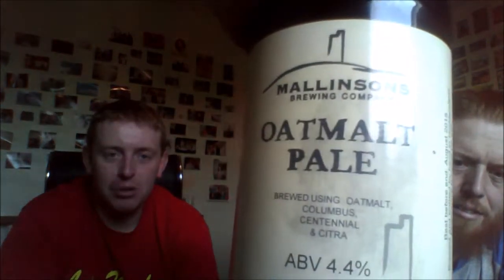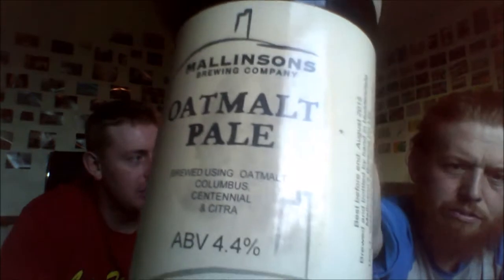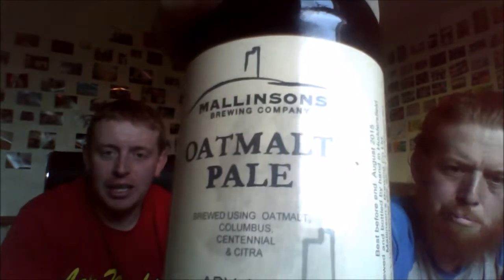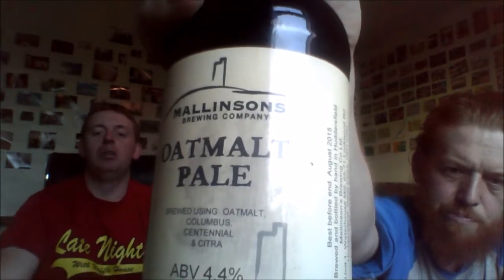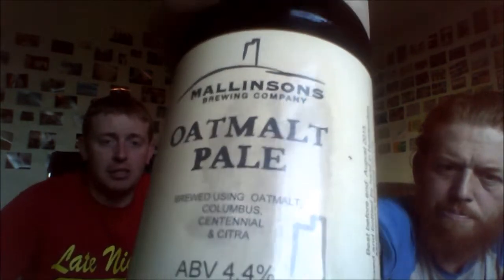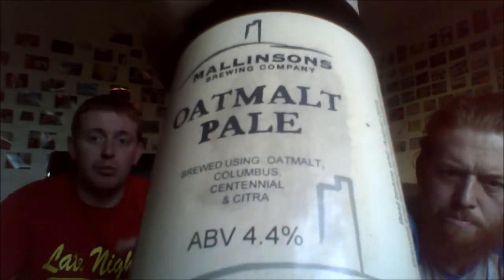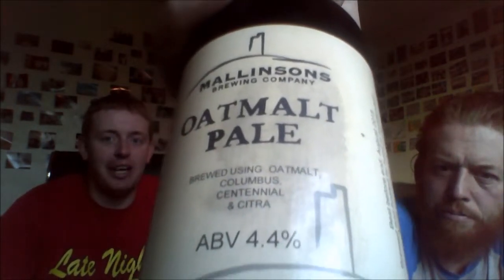Mallinsons Brewery - Oatmalt Pale 4.5%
Mallinsons Brewing Co - Oatmalt Pale 4.5%

Brewed by Mallinsons
Style: Specialty Grain
Huddersfield, England
Serve in Shaker, Tumbler

COMMERCIAL DESCRIPTION
Pale gold with a lovely hop aroma. The taste is fruity and hoppy, with the oatmalt adding a rounded fuller malt flavour, and hop additions of Columbus, Centennial and Citra to give a fruity fresh bitter taste and finish.